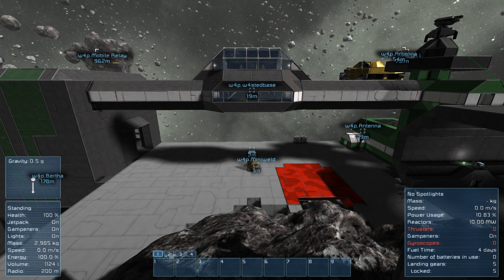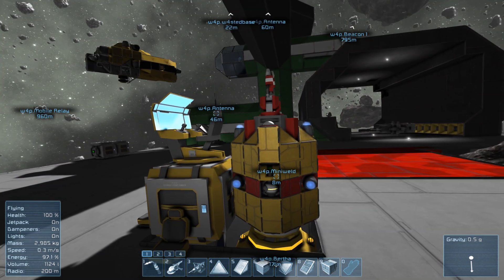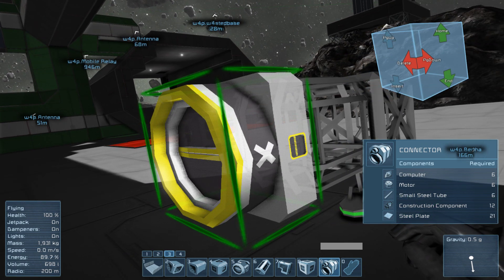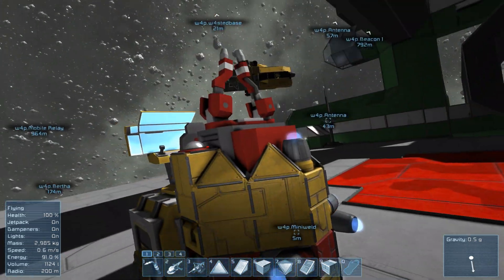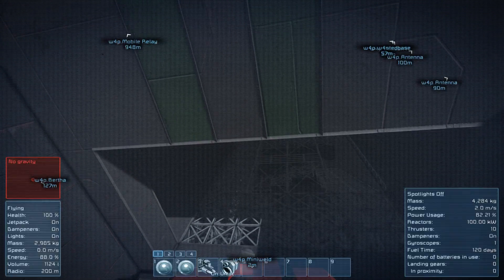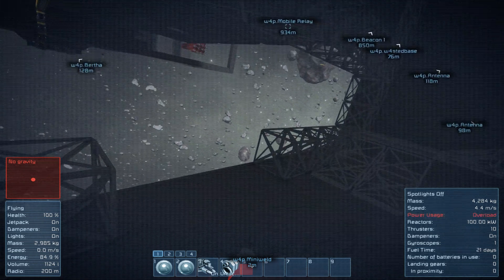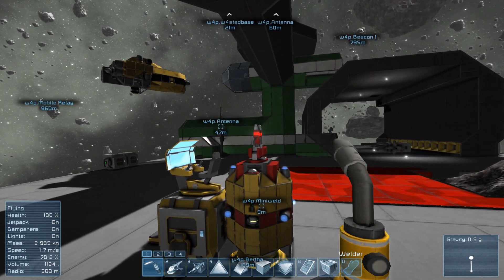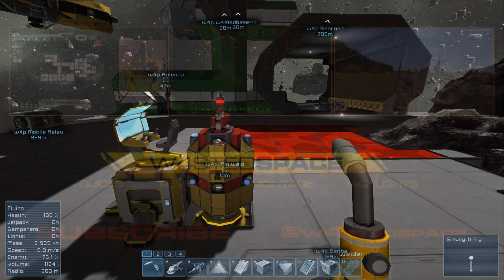Space Engineers - Remote Control Mini-Welder Tutorial - Survival Mode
A survival mode tutorial featuring a mini welding ship using remote control and cameras to keep the size as small as possible. Thanks to Ellbristow for the initial idea.